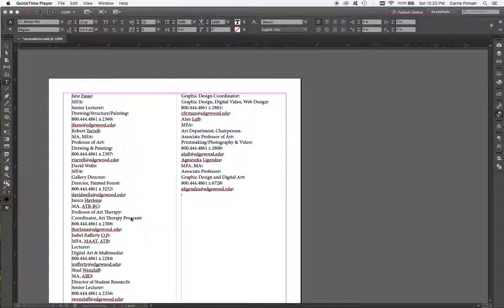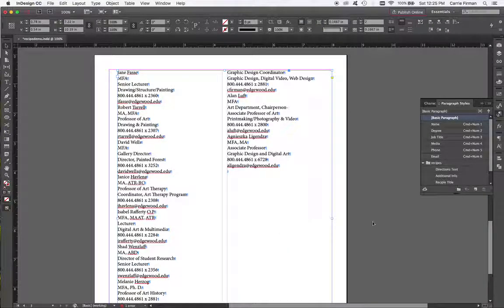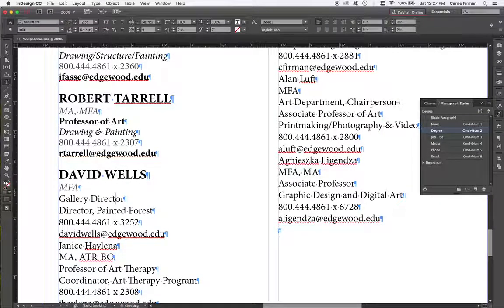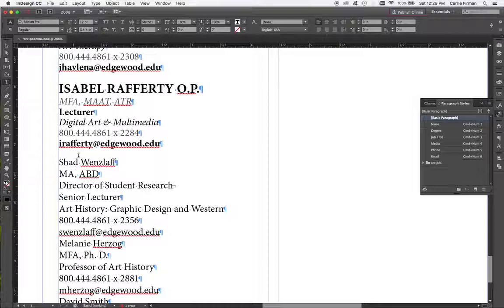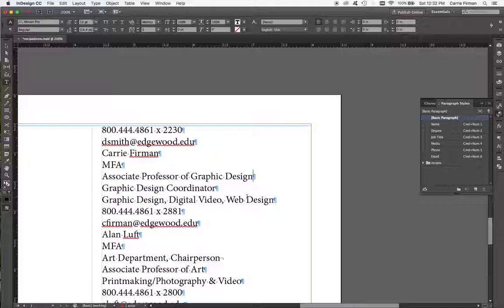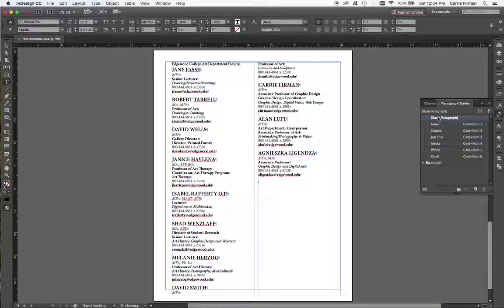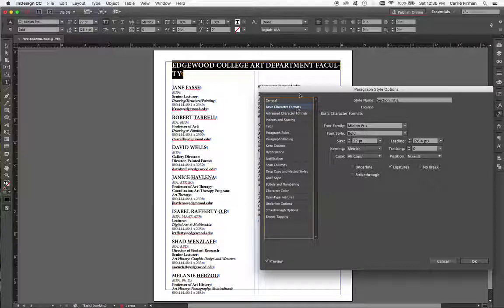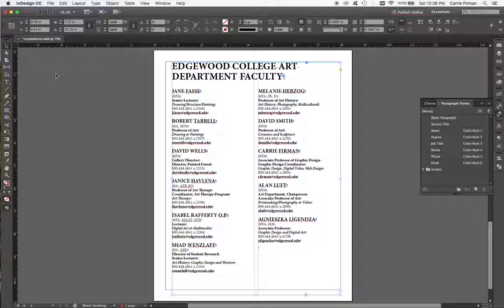Paragraph Styles 3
More advanced paragraph styles in InDesign, working with a directory listing. Columns, span columns, spacing, and applying different paragraph styles to multiple paragraphs at a time using "apply next."